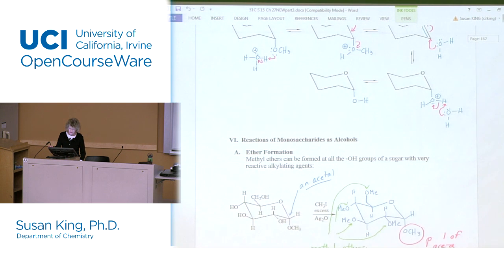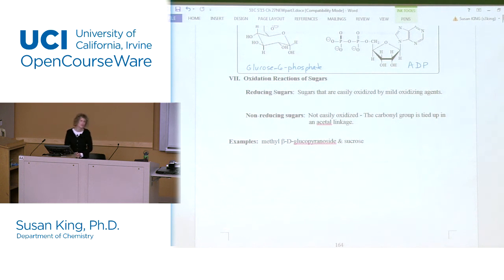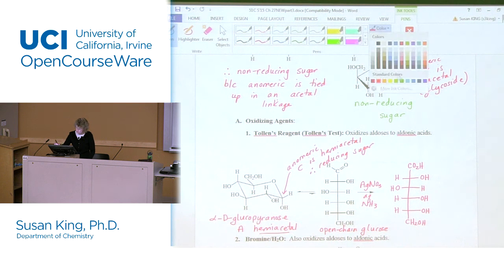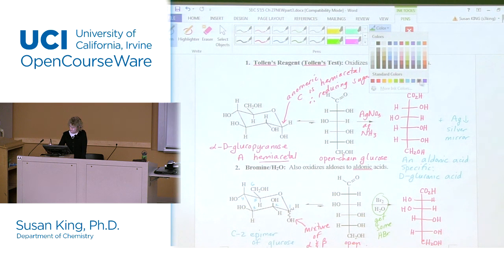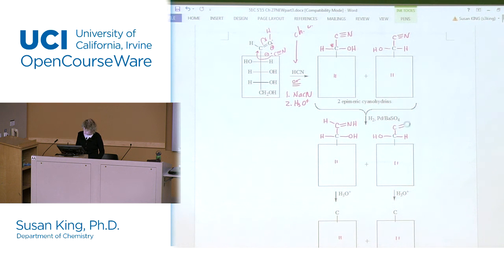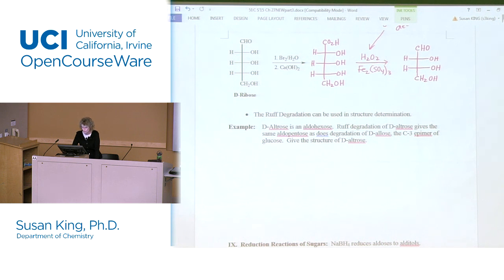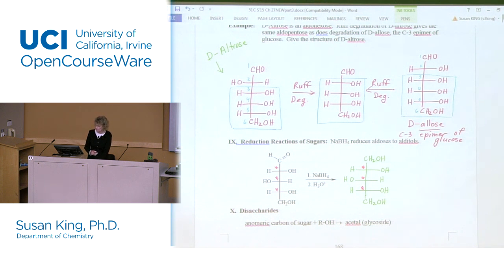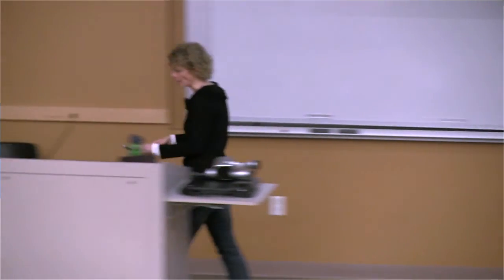Chem 51C. Organic Chemistry. Lec. 26: Oxidation Reactions of Sugars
Lec 26. Organic Chemistry -- Oxidation Reactions of Sugars

Index of Topics:
00:50 - Ether Formation
04:09 - Esterification
06:02 - Biosynthesis of Glucose 6 Phosphate
06:46 Reducing vs Non-reducing Sugars
11:48 - Oxidizing Agent: Tollen's Reagent
15:11 - Oxidizing Agent: Bromine/H2O
21:57 - Oxidizing Agent: Nitric Acid
24:13 - The Killiani Fisher Synthesis
30:52 - The Ruff Degradation
39:30 - Reduction Reactions of Sugars
41:22 - Disaccharides